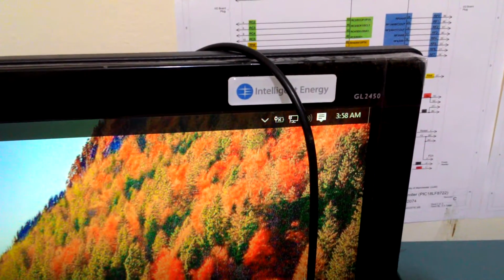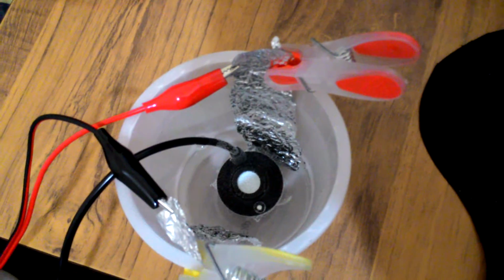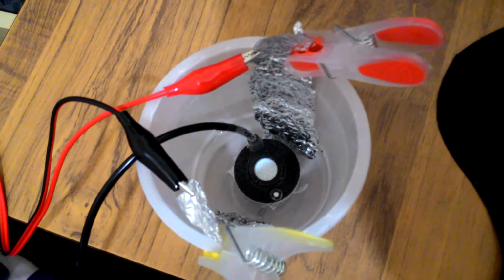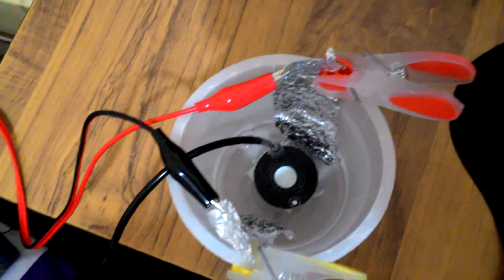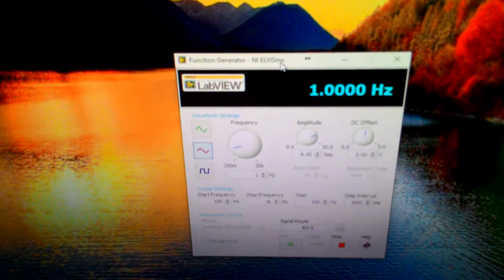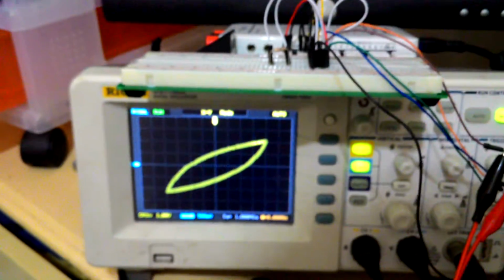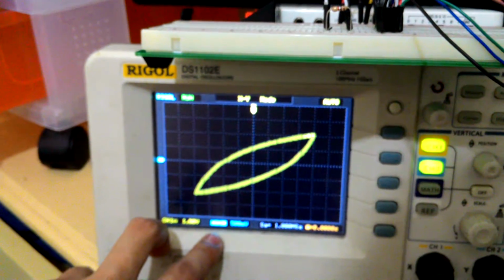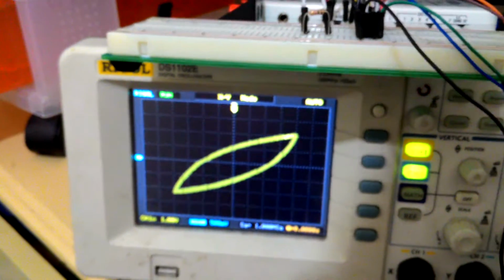The Effect of Ultrasonic Acoustic Wave towards the Properties of Electrochemical Cell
First iteration of the experiment.

This experiment:
To see the effect of acoustic wave towards electrochemical cell.

Ultrasonic transducer:
Running at approximately 1.6MHz.

Electrochemical cell in this video:
Two aluminum foil electrodes submerged in tap water.

On the oscilloscope:
Plotting IV-curve of the cell.

Circuit on the breadboad:
Potentiostat (basically it is a "curve tracer", made by using voltage and current follower).
NI myDAQ as the computer-controlled signal source.

Results:
The IV-curve shows that the 1.6MHz acoustic wave from the submerged transducer does not significantly affect the cell's behavior.

Future plan:
Maybe the 1.6MHz wave is too directional; next experiment will use 20-30kHz for its low directionality.

Special thanks to:
Ashley Roach for the NI myDAQ
Yifeng Zhang for the cables
My mom for the oscilloscope
My dad for the laptop
Majlis Amanah Rakyat for the monitor and ultrasonic atomiser
Dr. Zachary Coldrick for the OpAmp